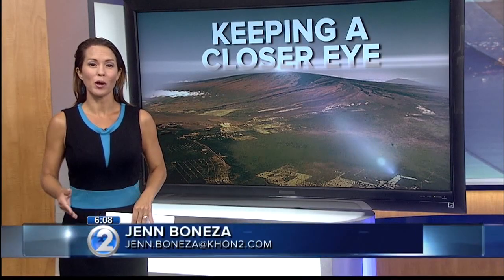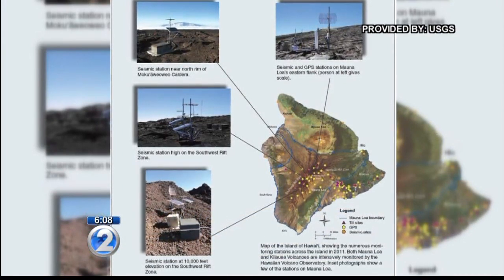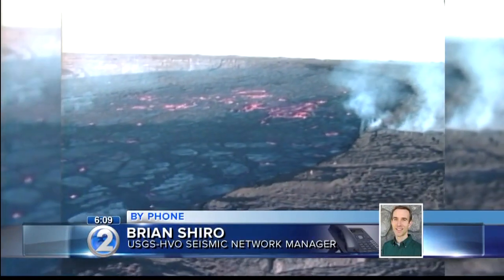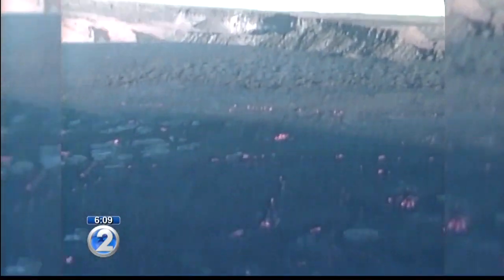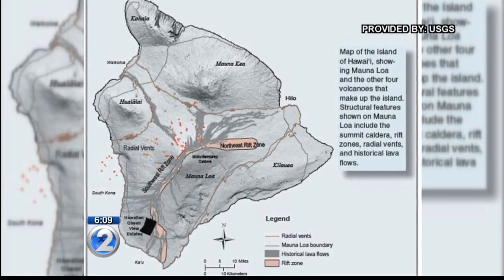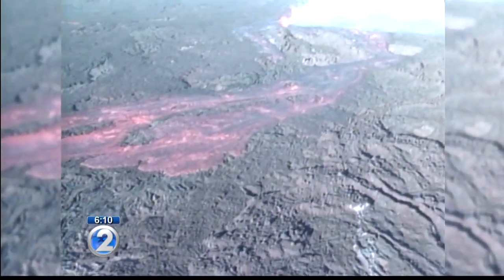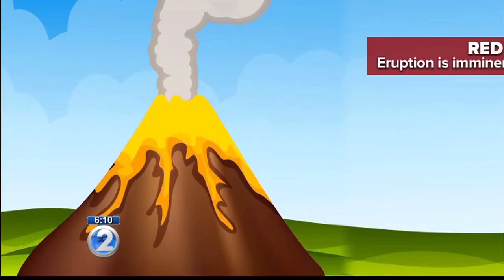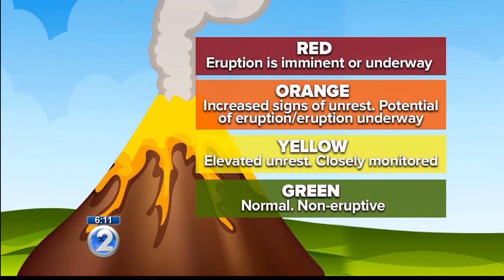New sensors will help monitor activity as scientists say Mauna Loa 'will erupt again'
The U.S. Geological Survey's Hawaiian Volcano Observatory is installing two sensors this year -- one to monitor gas emissions and another to keep track of seismic activity.